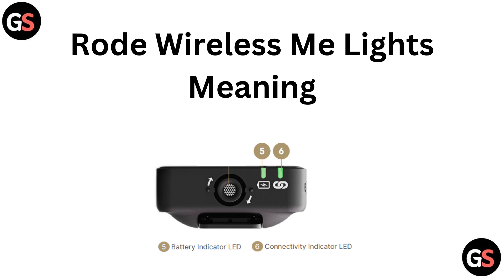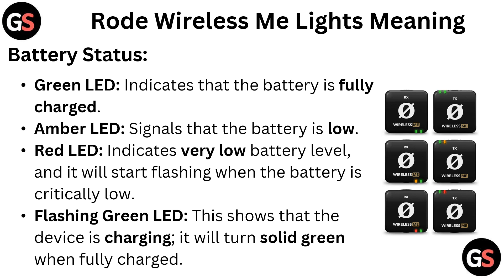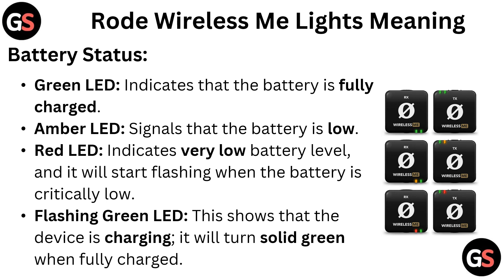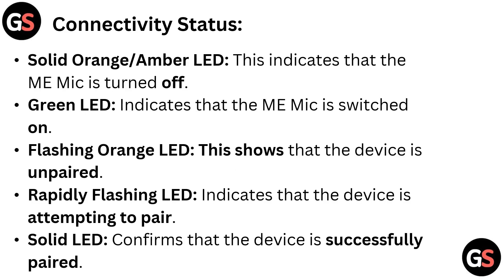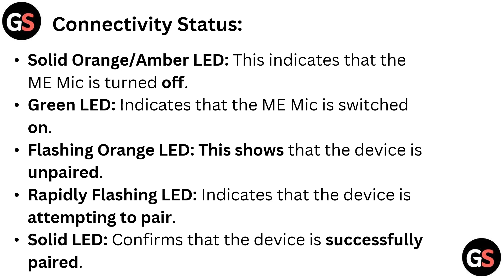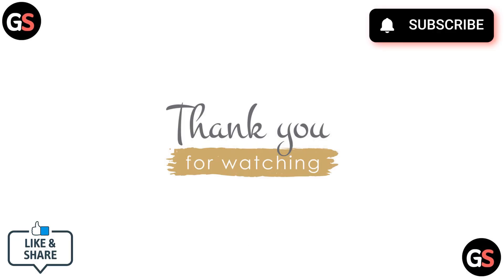Rode Wireless Me Lights Meaning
In this informative video, we delve into the significance of the Rode Wireless Me lights. Discover how these indicators enhance your audio experience by providing real-time feedback on your recording status. We will explore the functionality of each light, ensuring you understand their meanings and how to utilize them effectively for optimal performance. Join us as we unlock the full potential of your Rode Wireless Me system.

00:00 Introduction
00:09 Battery Status
00:32 Connectivity Status